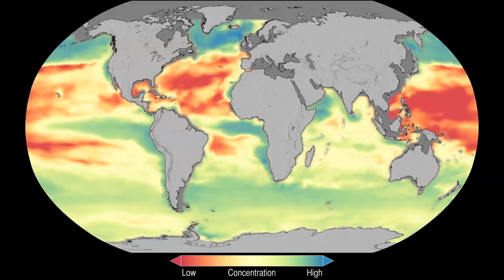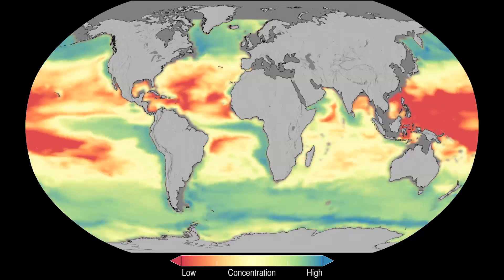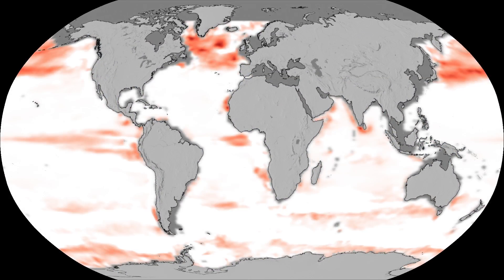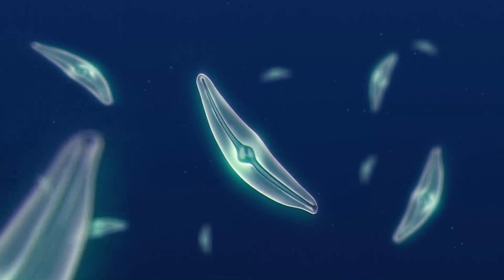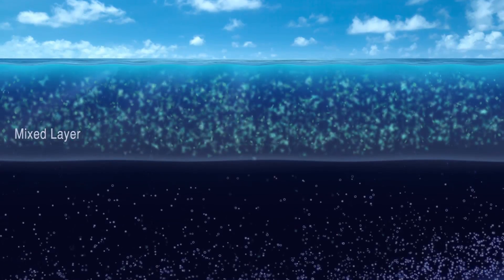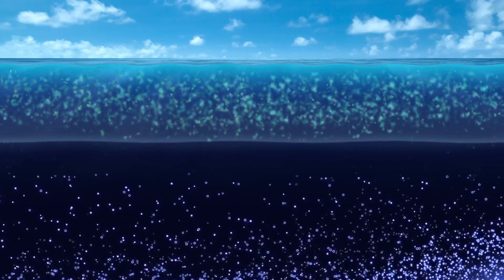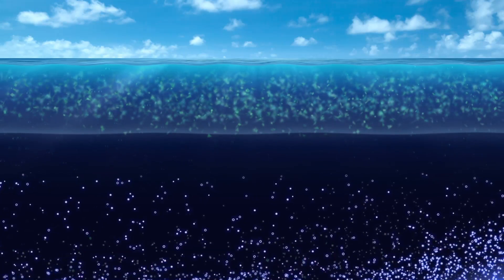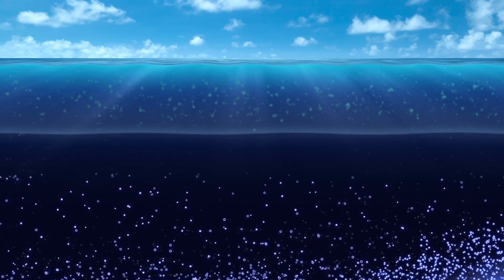NASA | Earth’s Oceans Show Decline In Microscopic Plant Life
The world's oceans have seen significant declines in certain types of microscopic plant-life at the base of the marine food chain, according to a new NASA study. The research is the first to look at global, long-term phytoplankton community trends based on a model driven by NASA satellite data.

Diatoms, the largest type of phytoplankton algae, have declined more than 1 percent per year from 1998 to 2012 globally, with significant losses occurring in the North Pacific, North Indian and Equatorial Indian oceans. The reduction in population may have an impact on the amount of carbon dioxide drawn out of the atmosphere and transferred to the deep ocean for long-term storage.